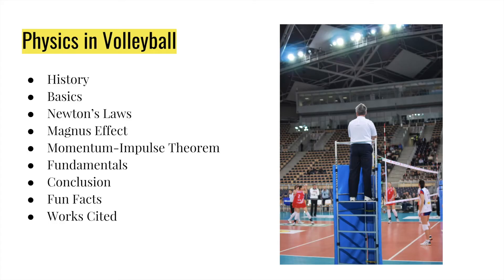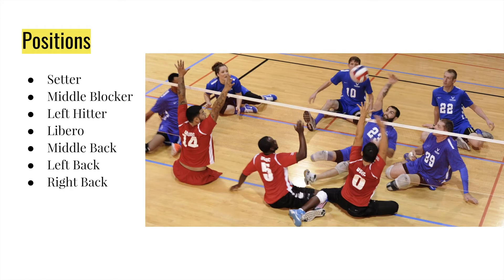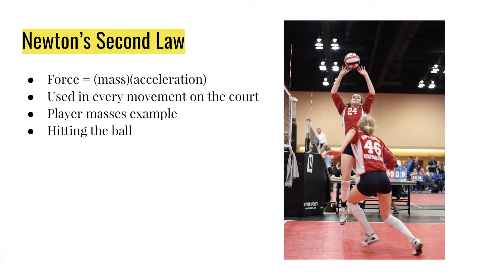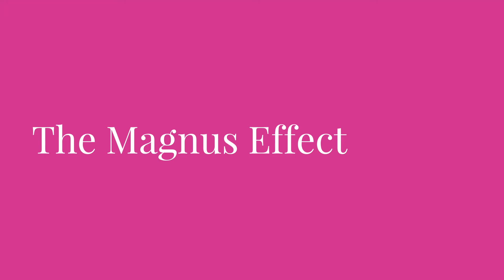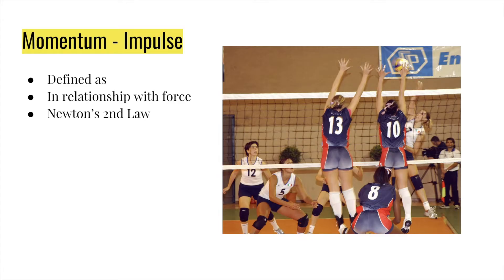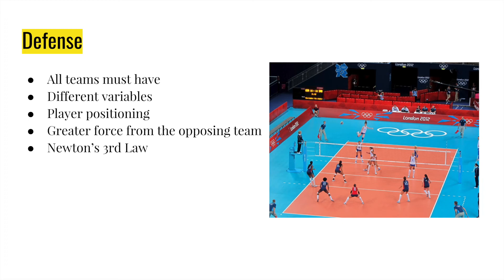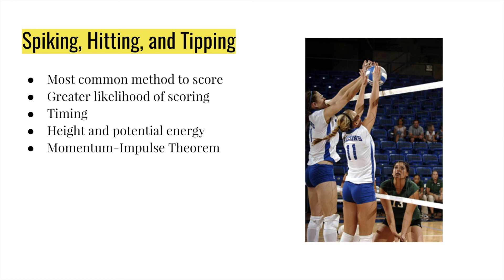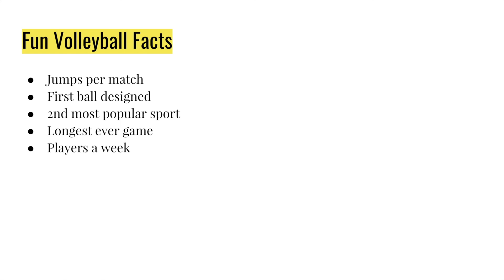volleyball physics presentation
project 1 presentation - physics 2010 R52